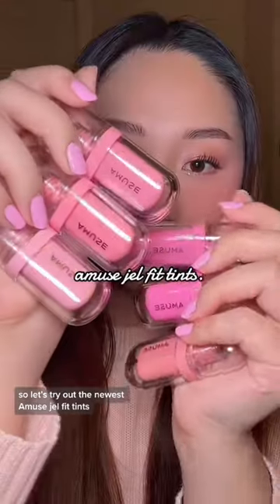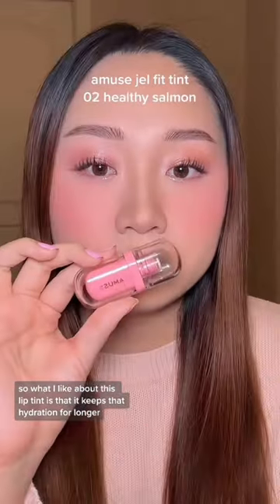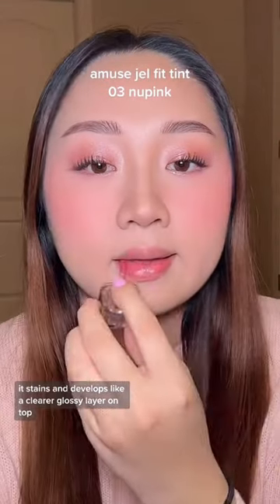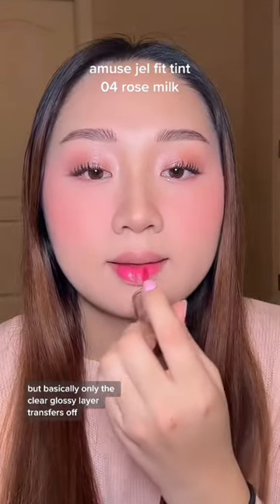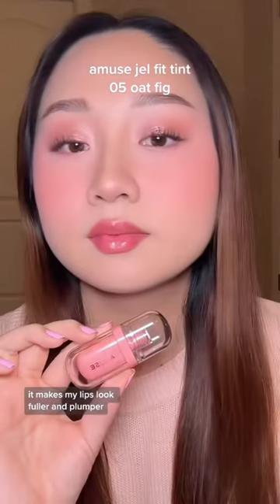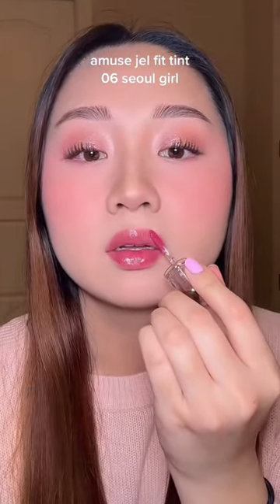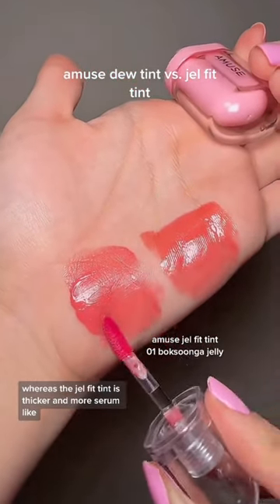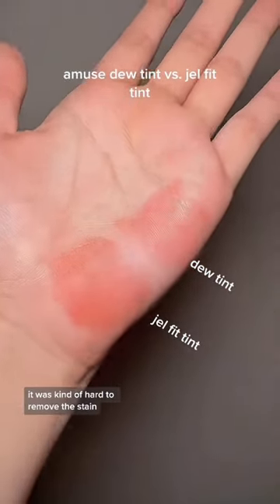viral glossy lips 💧 amuse jel fit tint lip swatches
amuse jel fit tint lip swatches & review (01 boksoonga jelly, 02 healthy salmon, 03 nupink, 04 rose milk, 05 oat fig, 06 seoul girl)
amuse jel fit vs amuse dew tint comparison